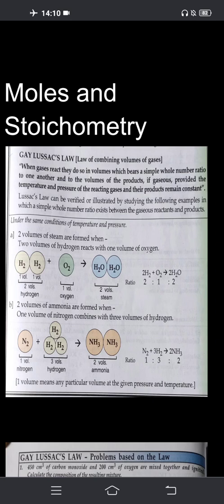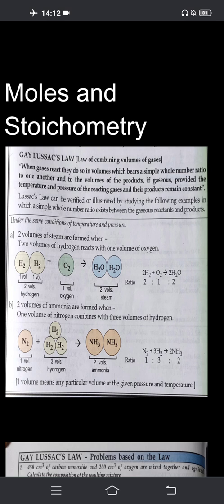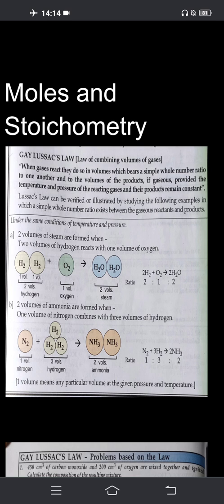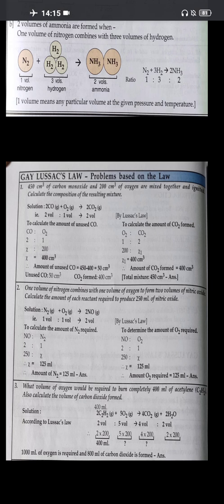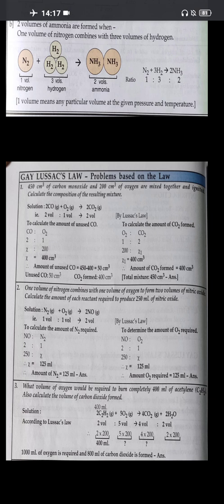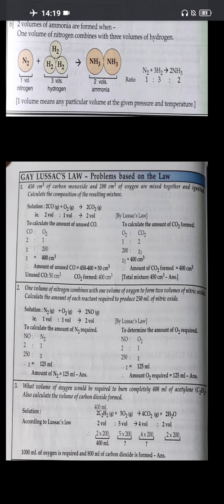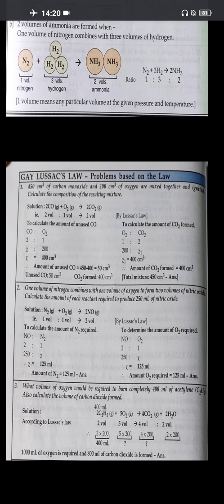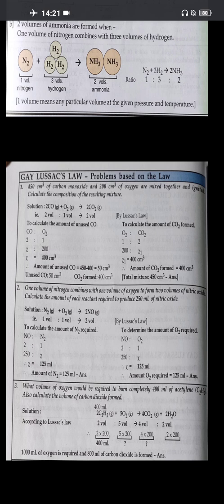Gay Lussacs Law